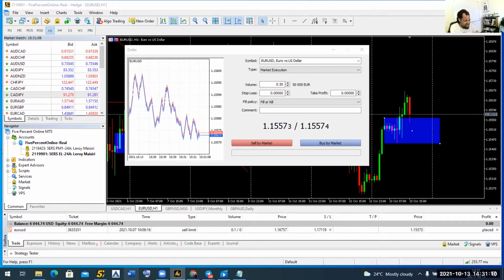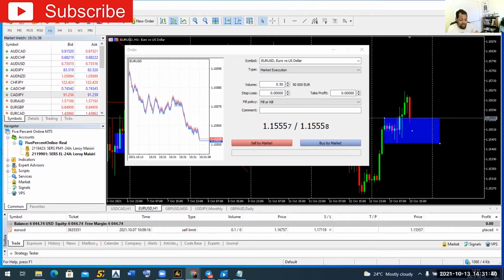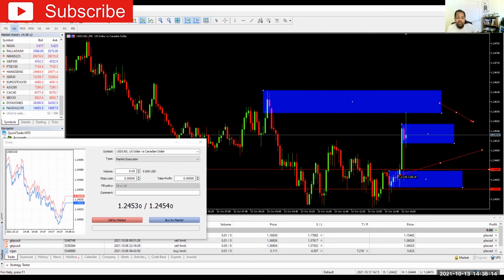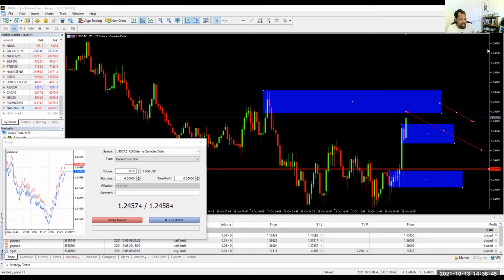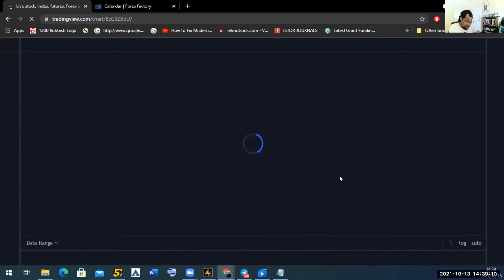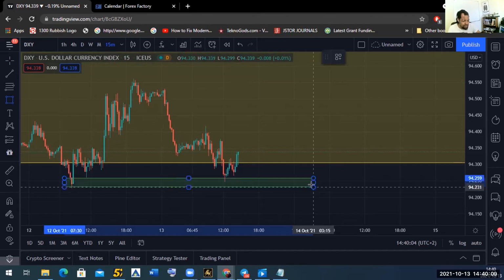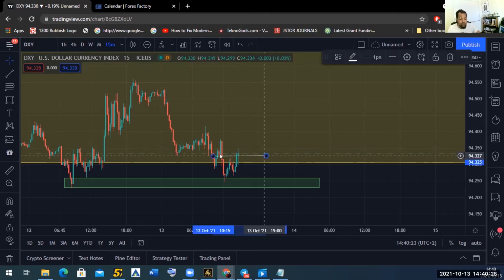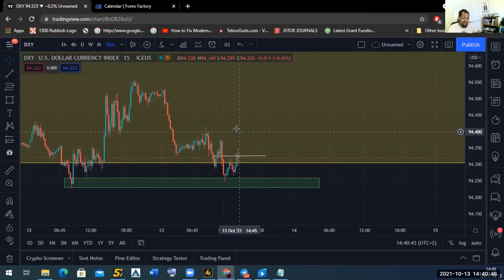How to trade News Events Correctly - CPI data release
hi in this video I focus on the CPI data news release that came out today - but of more use to you I would like you to focus on the approach on how to safely trade news events in the short term. Volatility does not last forever so you need to know the areas of value that price will jump from.  CPI was positive naturally the effect would be a strong dollar burst and tech stocks would fall short term.

- I trade accounts live, right here in front of you so you understand the realities of trading
- Institutional Supply and Demand Trading
- Well explained videos to help you build your forex trading strategy and market knowledge
- Consistent content to ensure traders have a safety net.
This is our channel not just mine lets group it together.

Our Remote course is on an amazing Youtube Special we are keeping the online course price extreme low until we hit 3000 subscribers.

Registration for 365 Trading Academy "Wealthy in 3 years Stocks and Crypto Currency" Programme
I am hoping by now you know a little bit of 365 Trading Academy and importantly you have been tracking our accurate ability to read market structure correctly and extremely high win rate. To date, I do not have a long term bad stock investment, all my crypto coin calls have over 100x gains. This is what this programme will be offering you. Every month I will be sending an exclusive short financial note to you alerting you on all the global stocks I will be buying into and adding to my portfolio and crypto currency coins/tokens. The financial notes while short will be detailed :

*How much I will be personally buying.
*How to dollar cost average as investment strategy

But as a bonus to you every month will send out  a review video, which over time should also start empowering to understand how long term investing works to enable you the ability to live off passive income.

This is at a dead give away of a once off annual subscription off $ 120.00 per year or R 1800.00